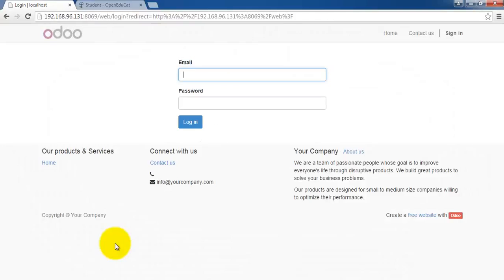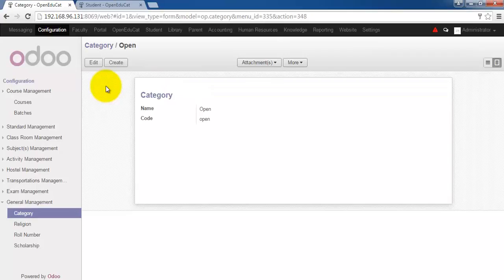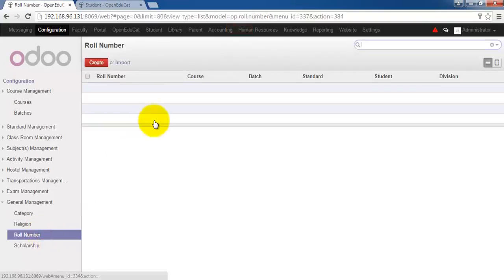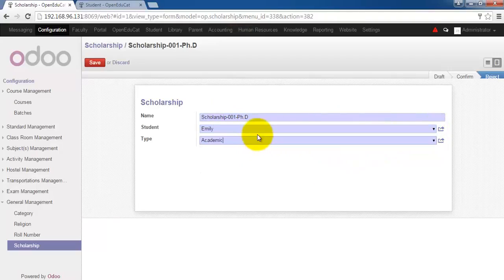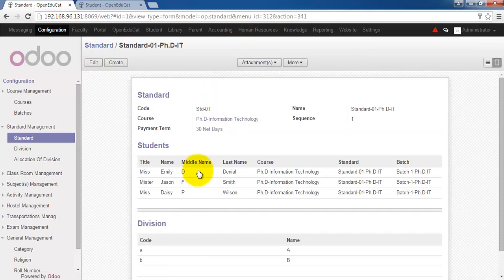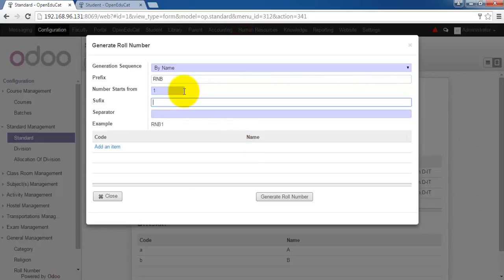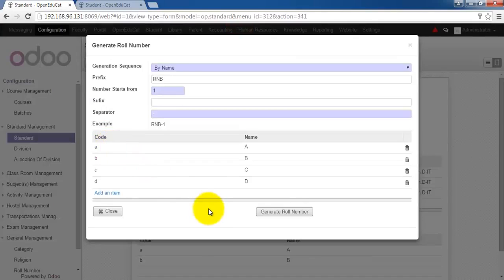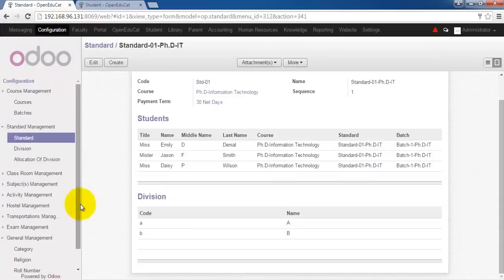32 How to do general configuration - Clouditute.com